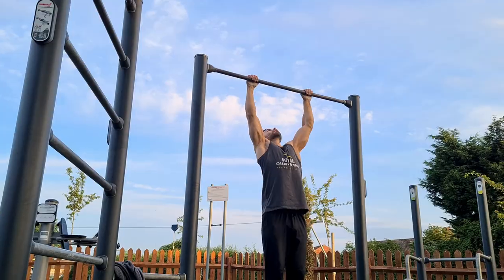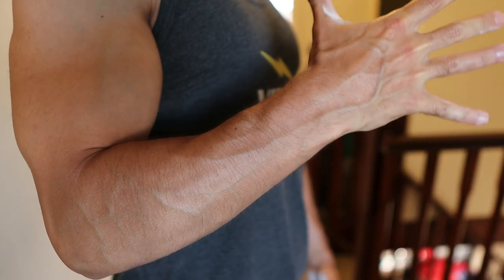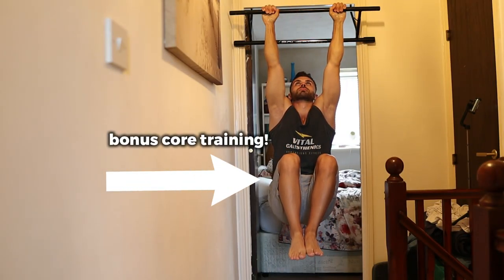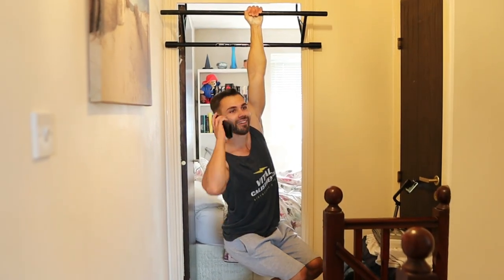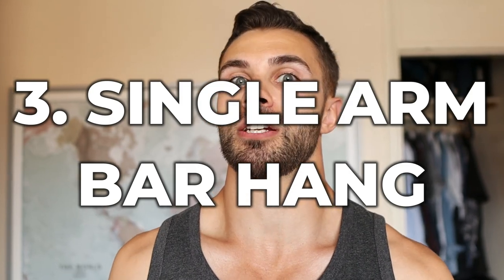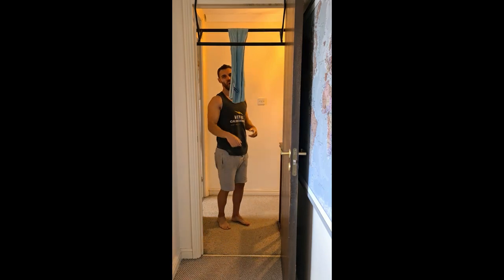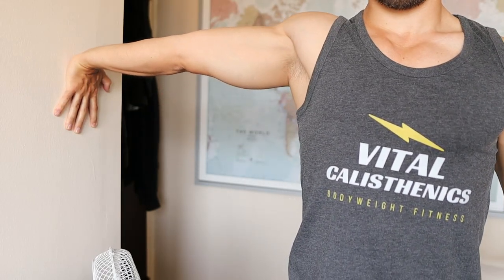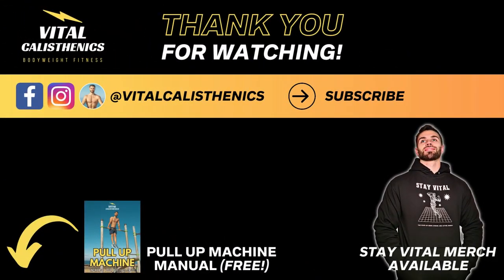Do This For INSANE Grip Strength (Never Lose Your Grip Again!)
💪GET A CUSTOM CALISTHENICS PROGRAM (Limited Availability!)

⚙️ MY HOME CALISTHENICS EQUIPMENT
Pullup Bar
Resistance Bands
Liquid Chalk
Weight Belt